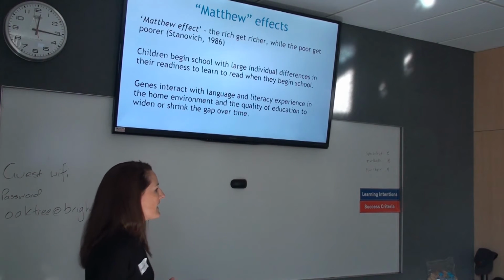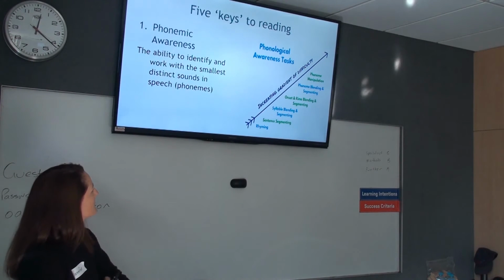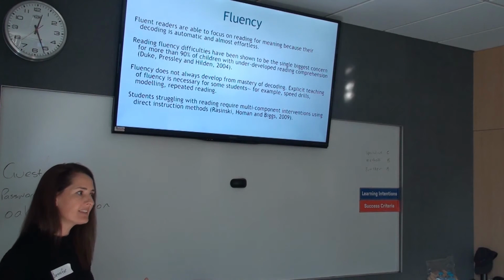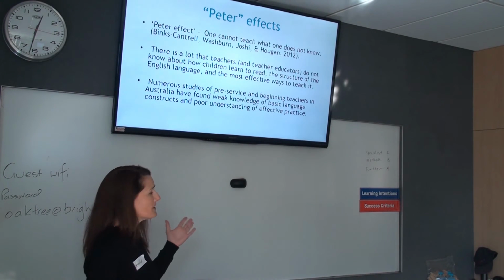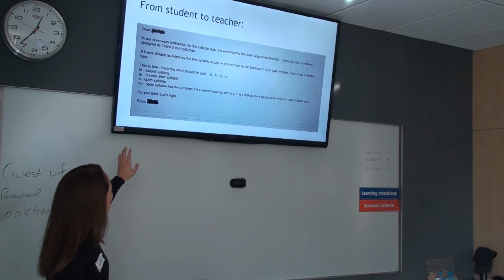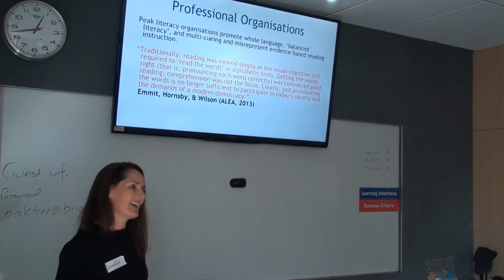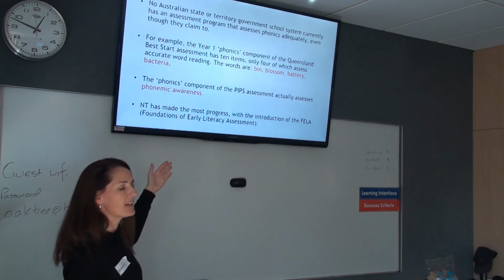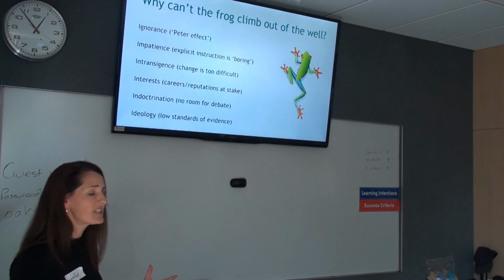Dr Jennifer Buckingham at researchED Melbourne 1st July 2017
The body of evidence about how children learn to read and the most effective ways to teach is extensive and remarkably consistent, drawing on research from a number of disciplines including education, speech pathology, experimental psychology, and
cognitive science. Yet there remains a high level of variability in the extent to which this evidence is reflected in education policy and classroom practice, leading to wide disparities in reading acquisition among students in schools. This presentation will look at some of the reasons for the persistent research to policy and practice gap in reading instruction and in teaching generally.